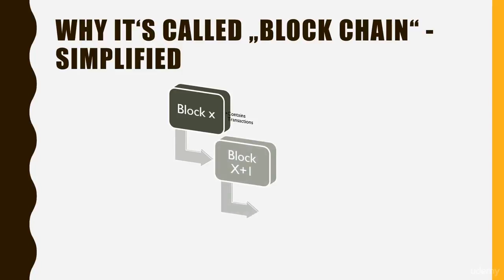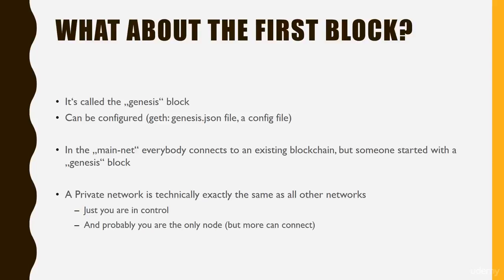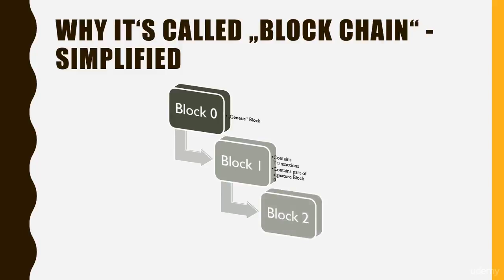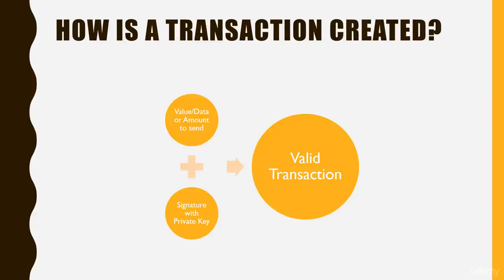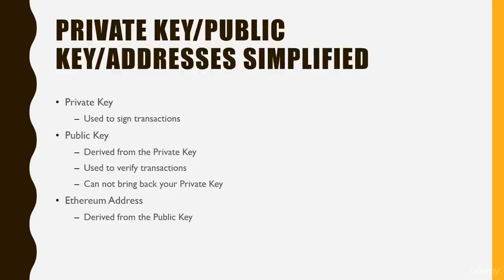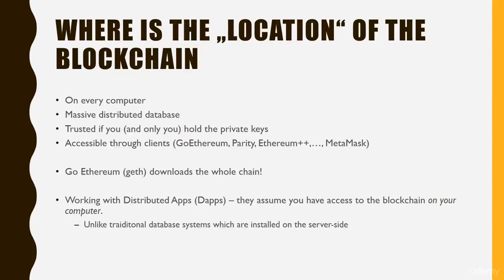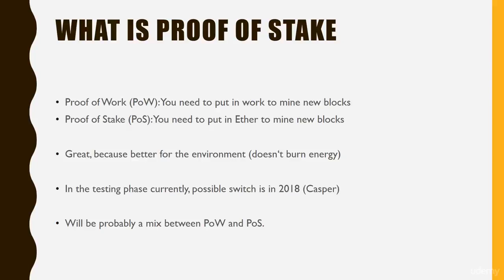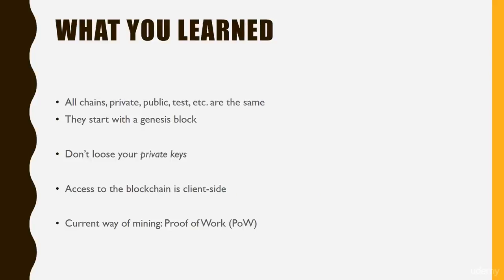Ethereum Developer Masterclass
Build Real World Projects   Basic Concepts Of